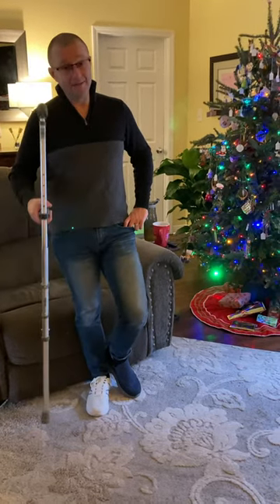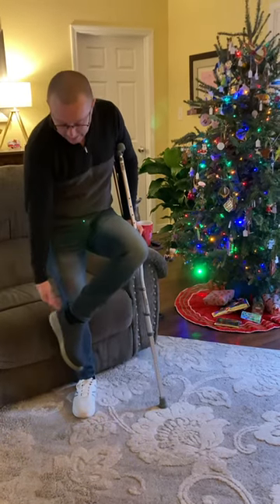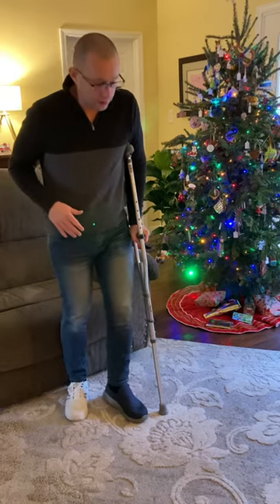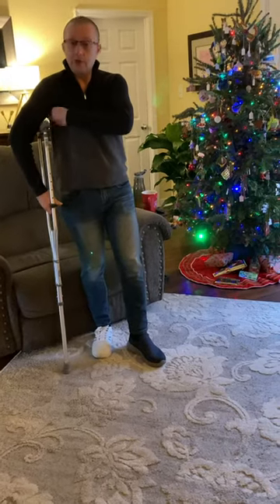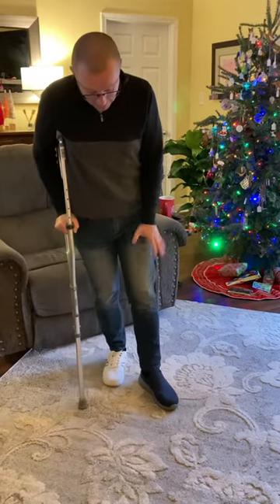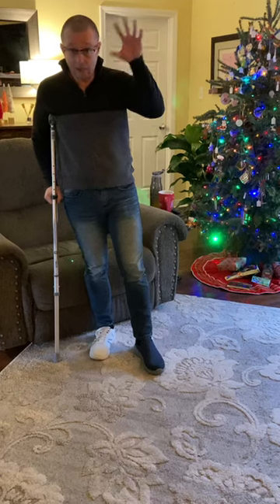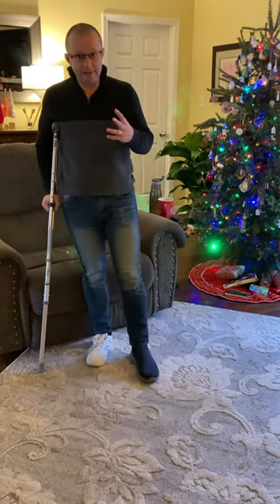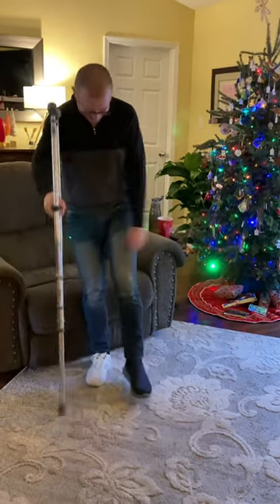Going to One Crutch... Tips We Have Learned